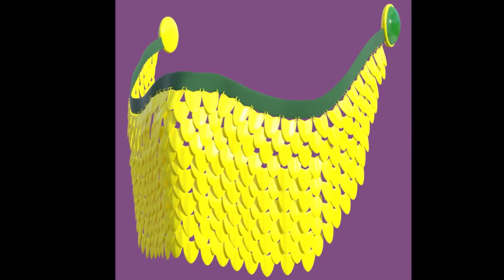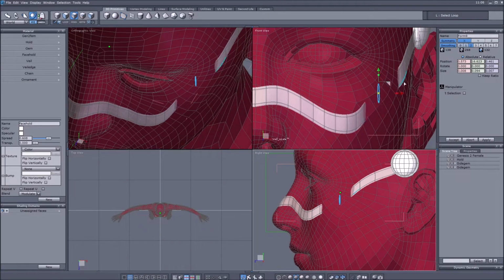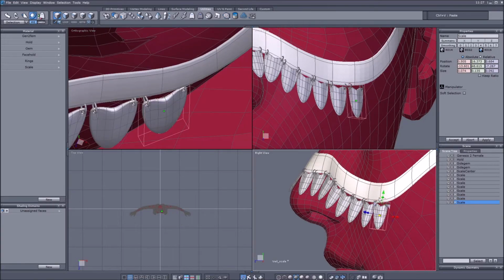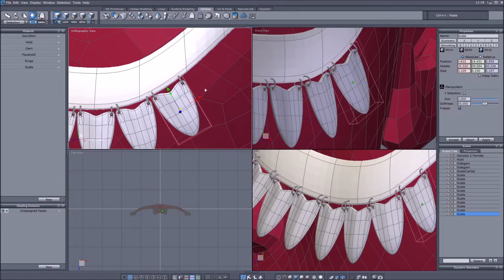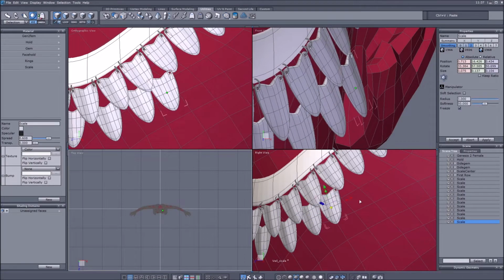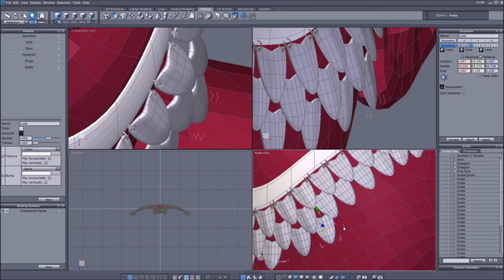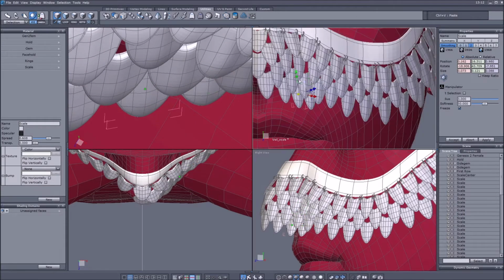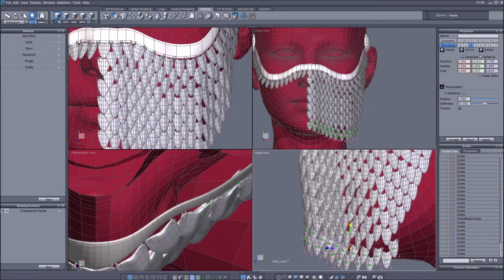Creating a scalemail veil for genesis 2 female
Hey, a bit offtopic and not Lords of Magic. I playe around with veils and materials and made a chainmail-veil.

0:00 Intro
0:10 Setting up the base model
0:45 Creating the scale
3:07 The first row of scales
4:43 Left side of the veil
10:16 Set up the right half
10:26 Final Render